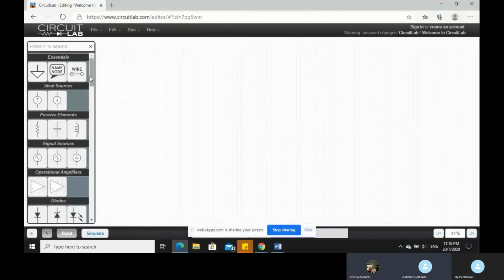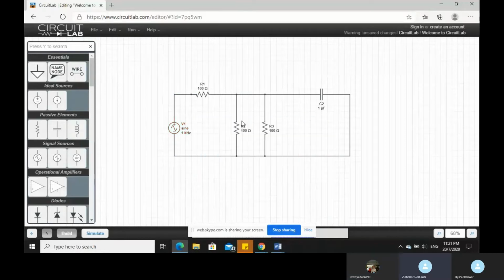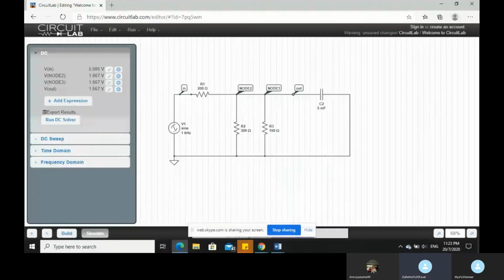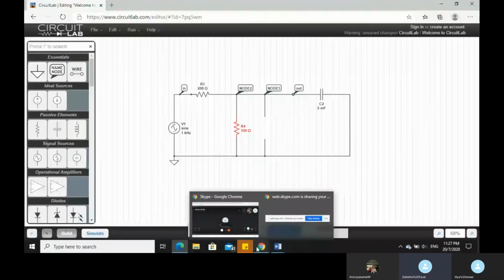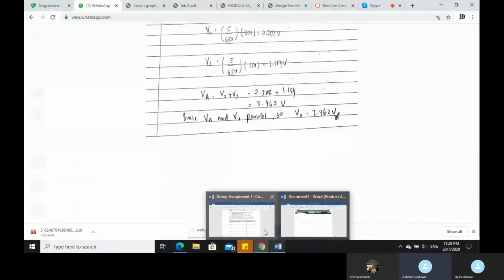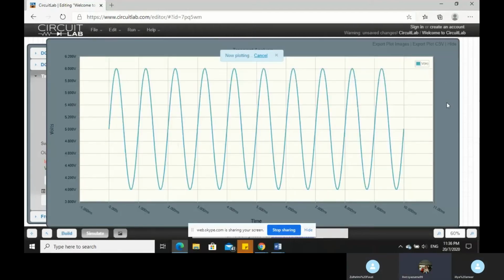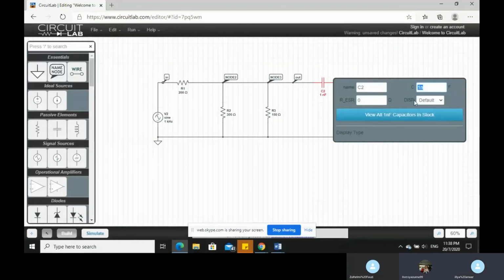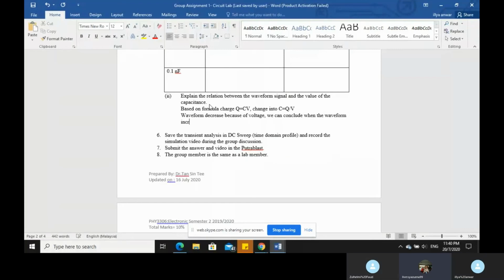electronic group assignment